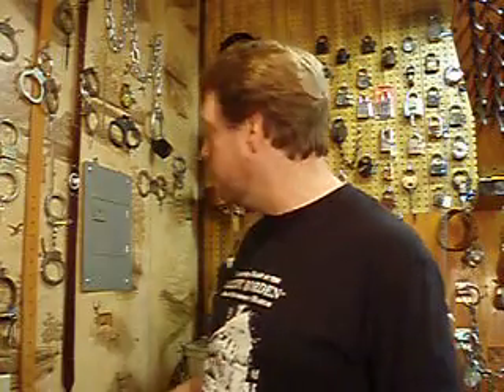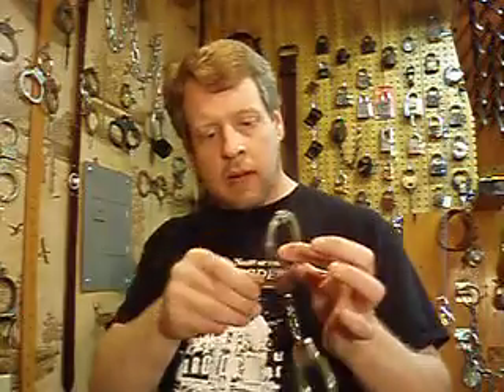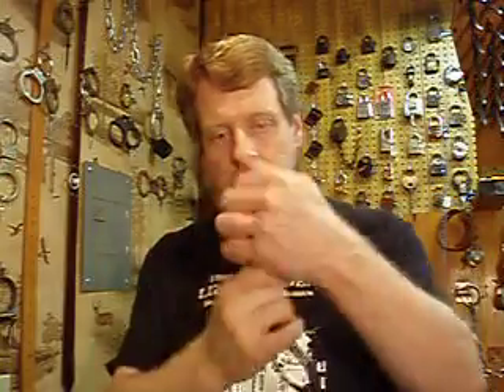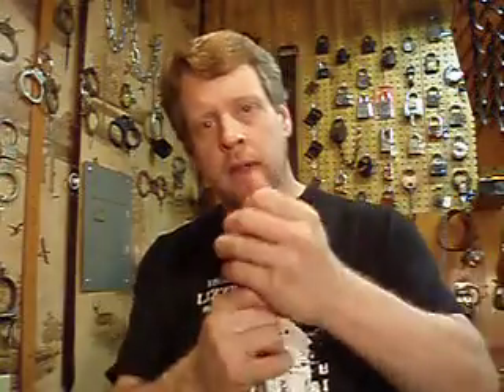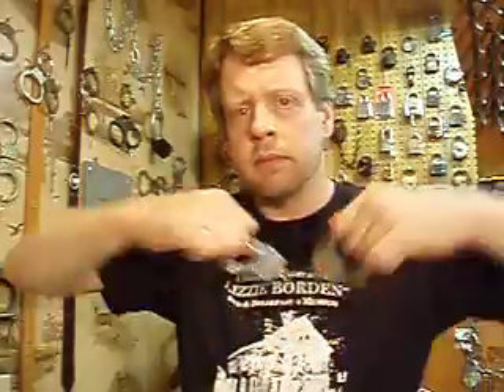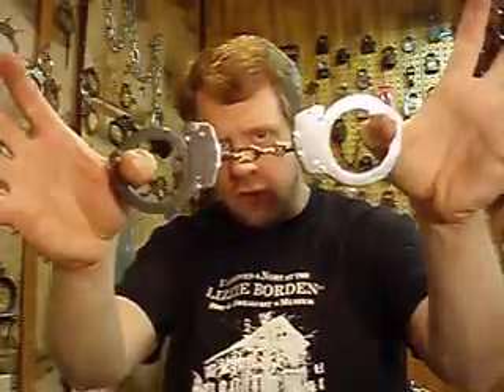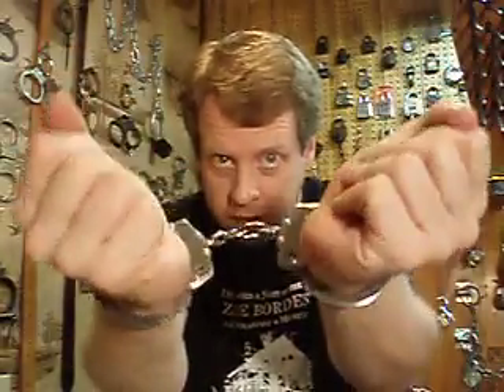Amazing Michael Escapes From Handcuffs!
The Amazing Michael, Escape Artist/Magician does a classic of magic and escapes from police handcuffs.